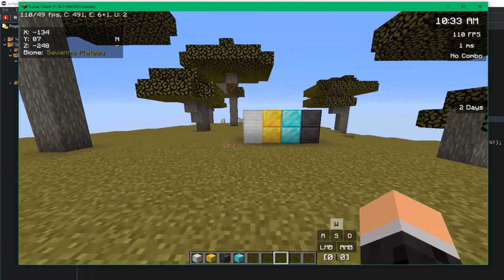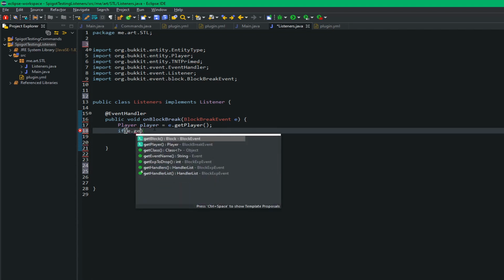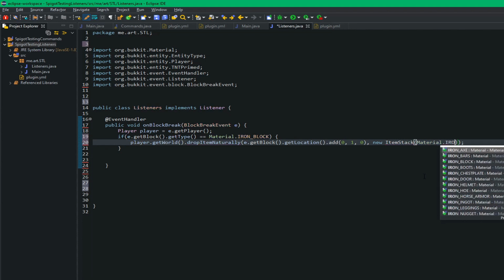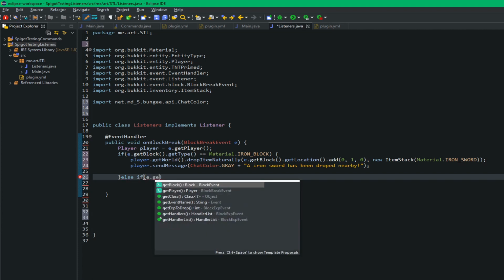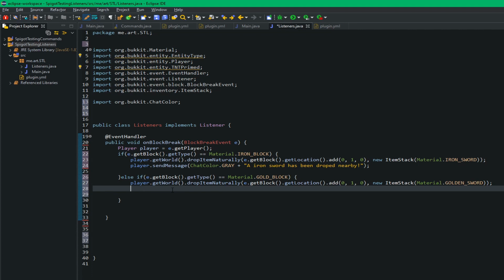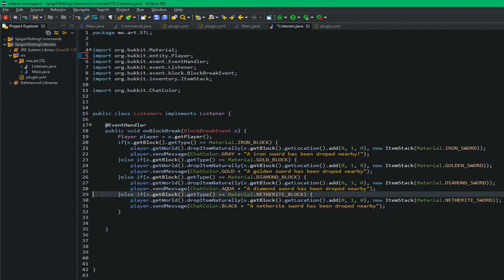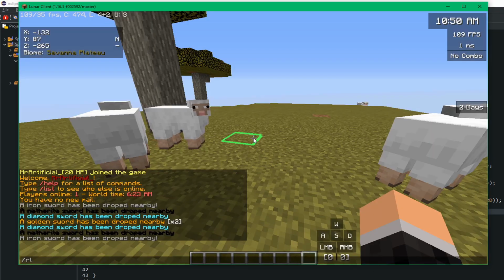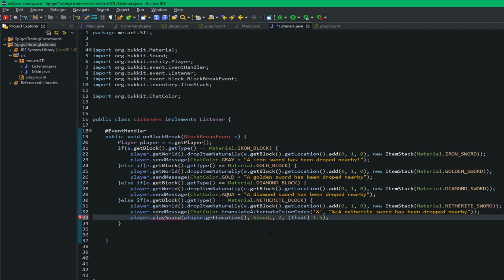Spigot Coding For Beginners: PT.3 Digging Further Into Listeners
Hey guys I'm back with another vid. Today i will be teaching you all about Listeners in spigot coding, this is the second addition to listeners and we go more in-depth into methods with and without listeners, there's a lot to unpack with listeners to i might need a few more episodes going into better depth. !BELOW ARE HELPFUL LINKS FOR YOU TO USE FOR THE CODING!

Use this video for creating a test server that video will show u everything, instead of using the server jar he uses in the vid use the jar downloaded above at serverjars.com!

FIND THE CODE FOR THIS VIDEO HERE
package me.art.STL;

public class Listeners implements Listener {

 public void onBlockBreak(BlockBreakEvent e) {
  Player player = e.getPlayer();
  if(e.getBlock().getType() == Material.IRON_BLOCK) {
   player.getWorld().dropItemNaturally(e.getBlock().getLocation().add(0, 1, 0), new ItemStack(Material.IRON_SWORD));
   player.sendMessage(ChatColor.GRAY + "A iron sword has been droped nearby!");
  }else if(e.getBlock().getType() == Material.GOLD_BLOCK) {
   player.getWorld().dropItemNaturally(e.getBlock().getLocation().add(0, 1, 0), new ItemStack(Material.GOLDEN_SWORD));
   player.sendMessage(ChatColor.GOLD + "A golden sword has been droped nearby");
  }else if(e.getBlock().getType() == Material.DIAMOND_BLOCK) {
   player.getWorld().dropItemNaturally(e.getBlock().getLocation().add(0, 1, 0), new ItemStack(Material.DIAMOND_SWORD));
   player.sendMessage(ChatColor.AQUA + "A diamond sword has been droped nearby");
  }else if(e.getBlock().getType() == Material.NETHERITE_BLOCK) {
   player.getWorld().dropItemNaturally(e.getBlock().getLocation().add(0, 1, 0), new ItemStack(Material.NETHERITE_SWORD));
   player.sendMessage(ChatColor.translateAlternateColorCodes('&', "&cA netherite sword has been dropped nearby"));
   player.playSound(player.getLocation(), Sound.ENTITY_ENDERMAN_TELEPORT, 2, (float) 1.5);

it wont let me paste in paste bin lol

A few things i will be improving on, Mic Quality so i sound more clearer, Vid quality so u can see what's going on(currently working on OBS configs), explaining better, and getting a quieter keyboard for yall. Hope you enjoyed and thank you for bearing with me while i figure this all out!